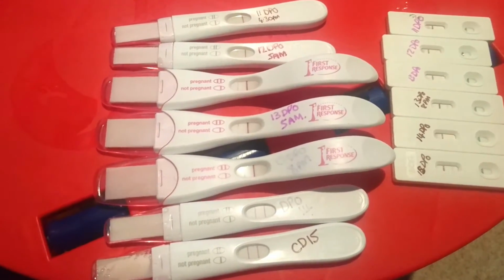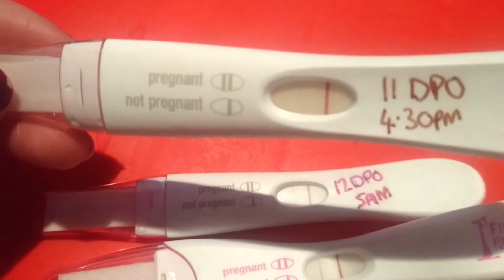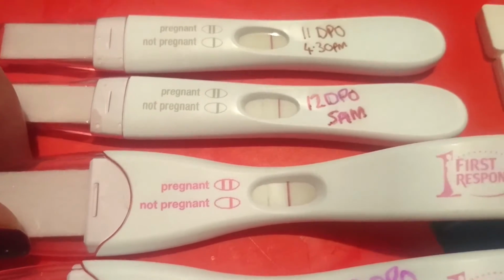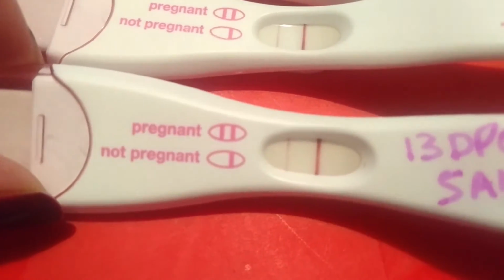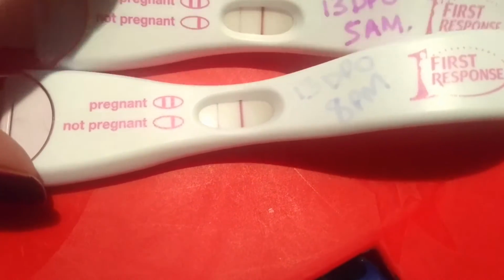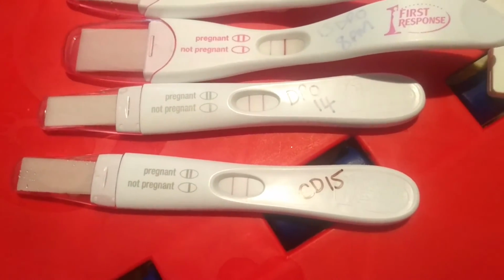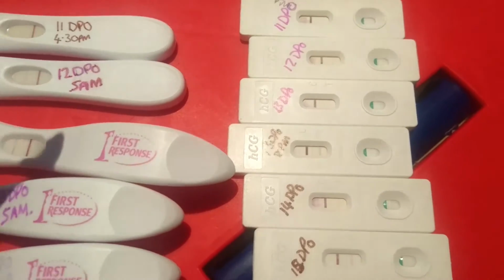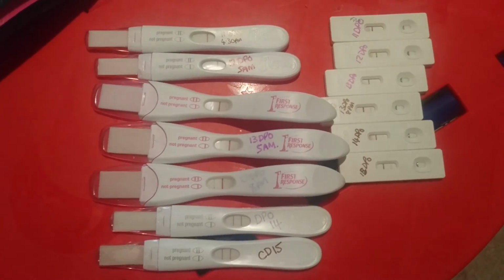PREGNANCY TEST PROGRESSION LINES | HCG